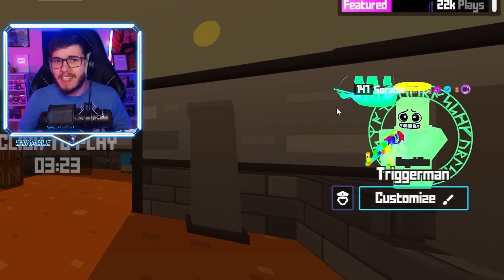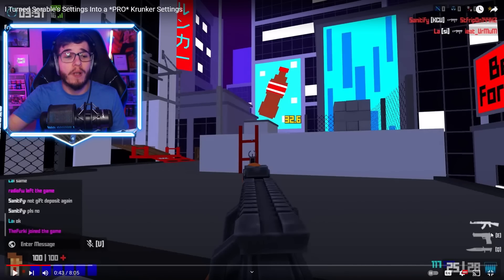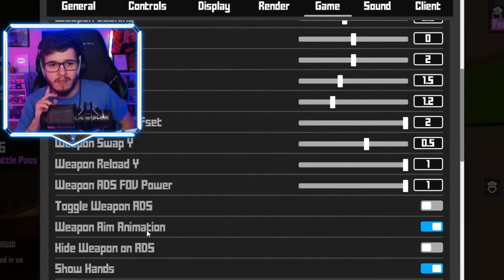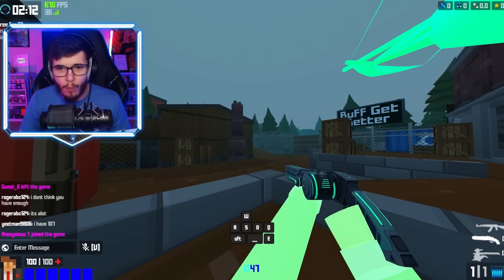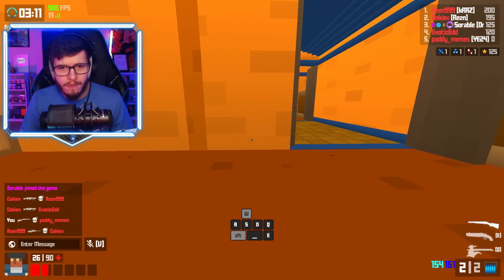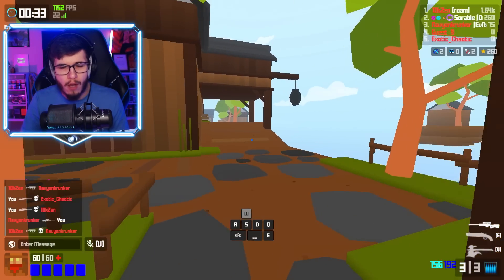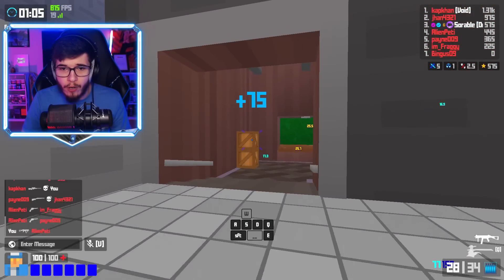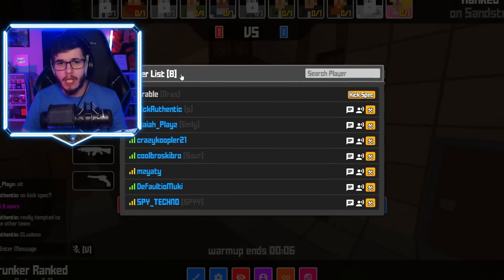Kappuccino Made Me COMP Settings! (Krunker)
► Gamertag: Sorable
► PSN: SorableYT

Yo guys whats up it's CJ Or Sorable. Now in Today's Video Kappuccino Made Me COMP Settings in Krunker! These settings were made for comp, So we played some Krunker Competitive and even played Some pubs! Made my Sniper Feel weird, but SMG and AK felt fine! Hope you're enjoying Season 6, Contraband and Unobtainable SOON